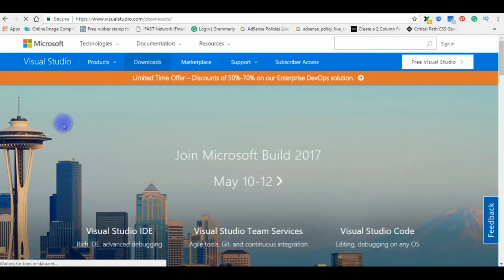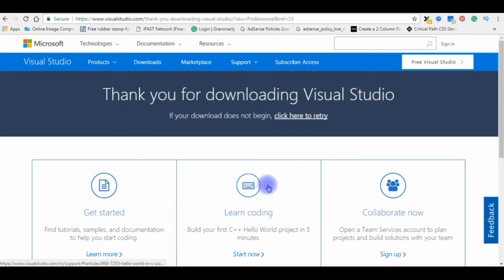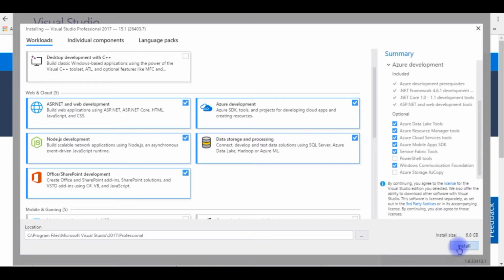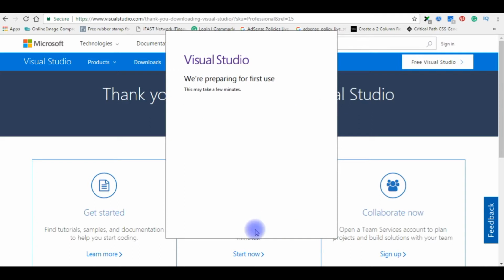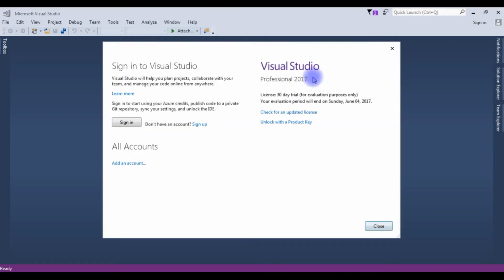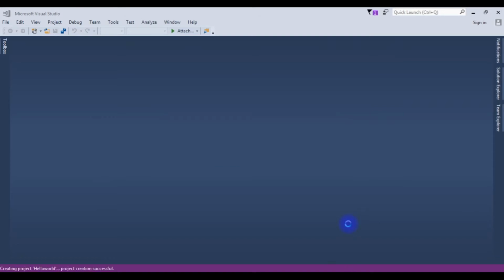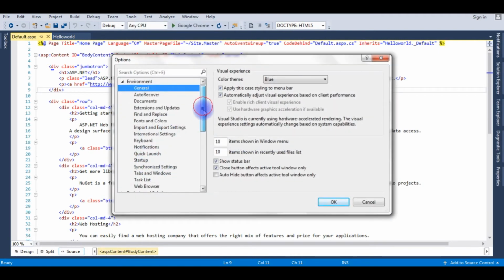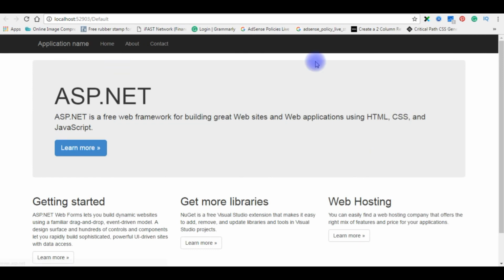Install Safe asp.net Microsoft Visual Studio Professional 2017